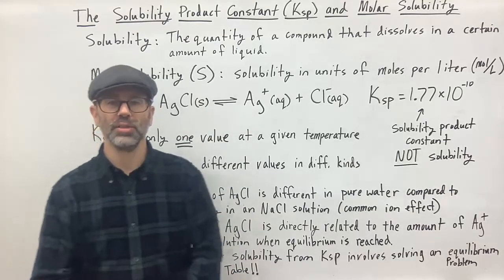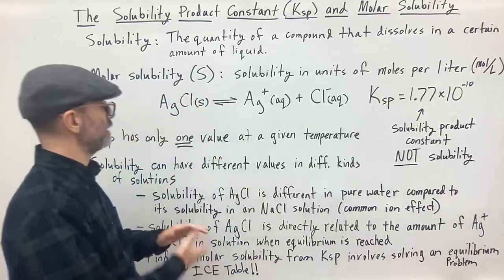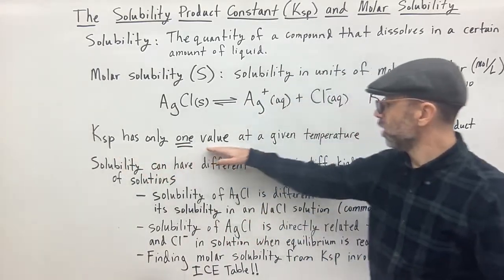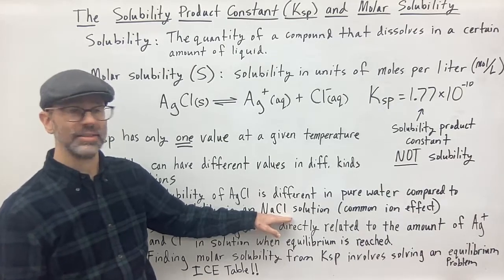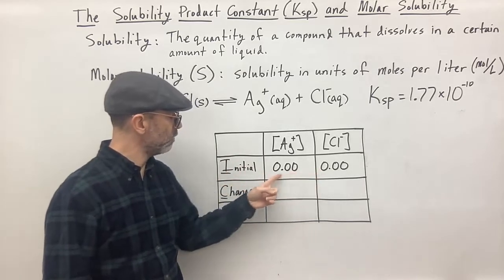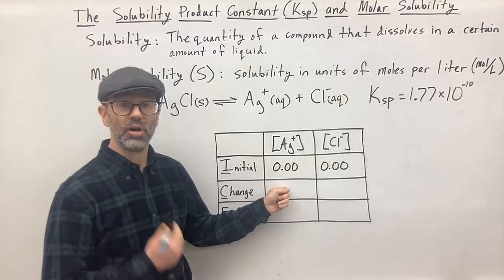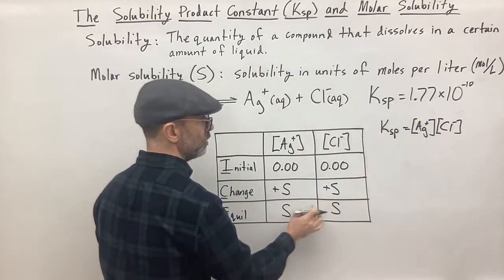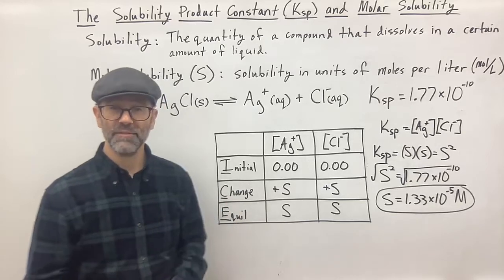The Solubility Constant (Ksp) and Molar Solubility